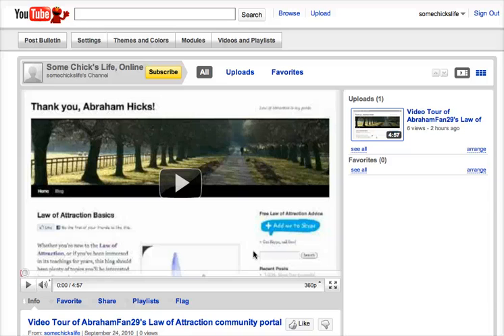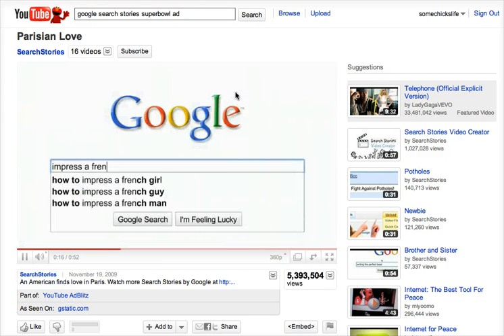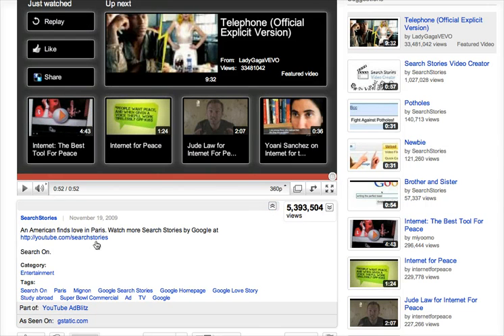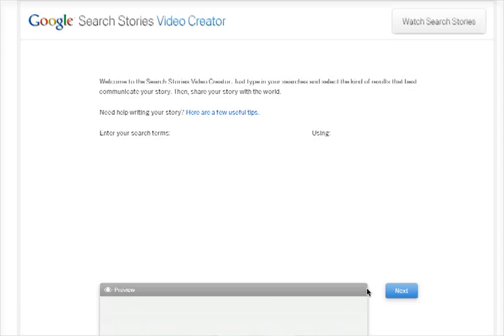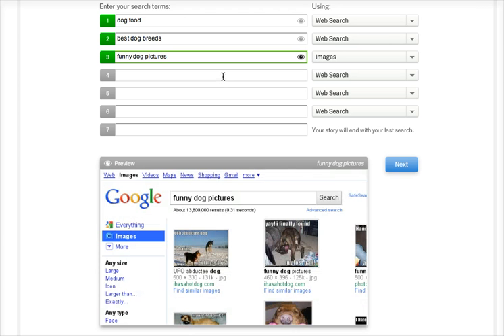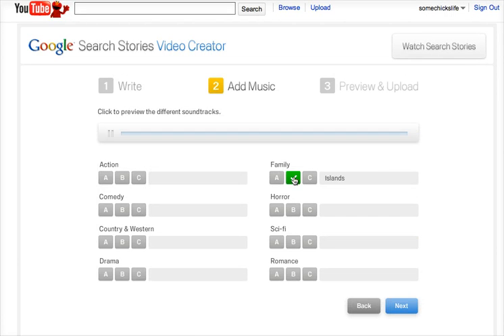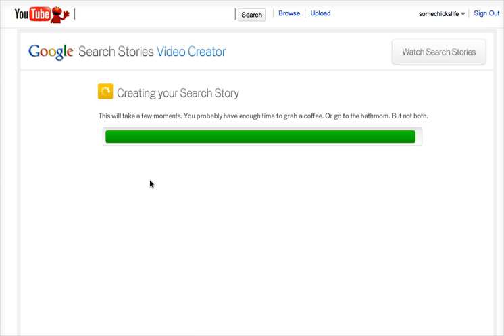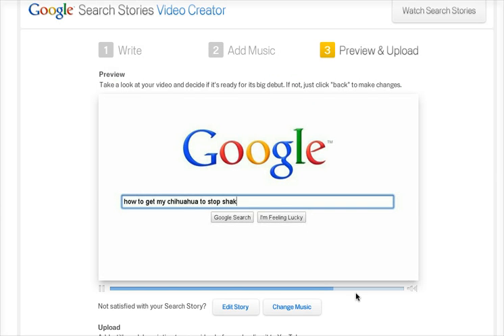How To Create Your Own Google Search Stories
How to create your own Google Search Stories, like the Superbowl Ad!

Now that YouTube is owned by Google, nifty little things come out once in a while. The Google Search Stories tool on YouTube is one of these neat things.

With its first video originally developed as an internet-based advertisement for Google, popularity drove it to become an ad shown during the 2010 Superbowl.

Now you can make your own Google Search Story, with your own cute music, and share it with your family and friends.